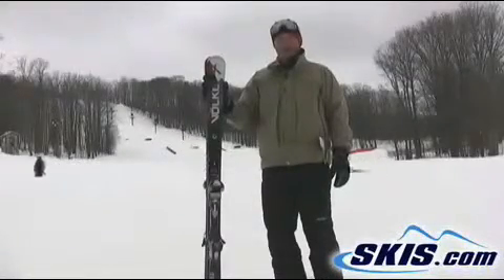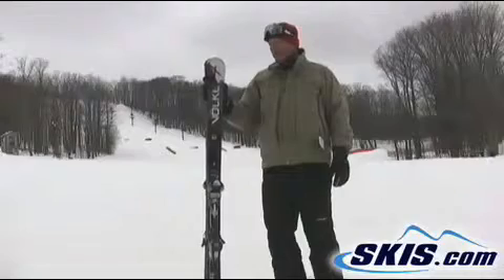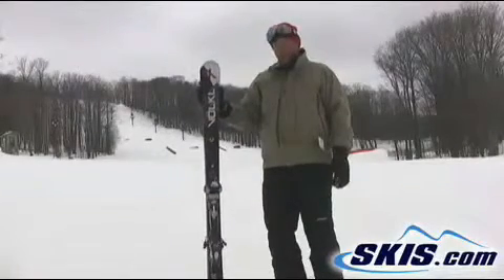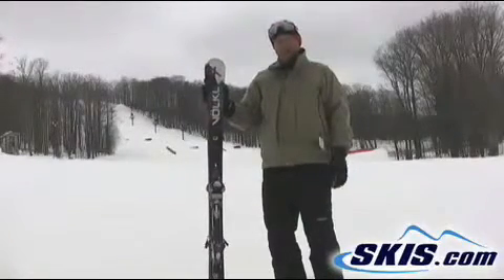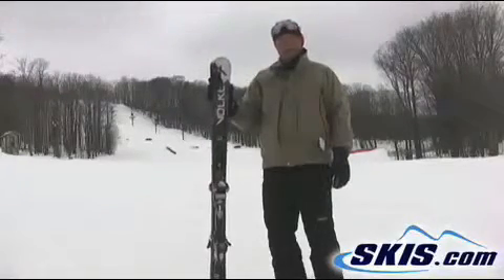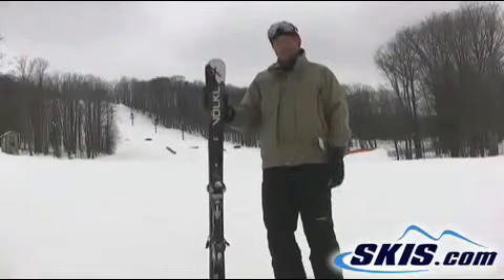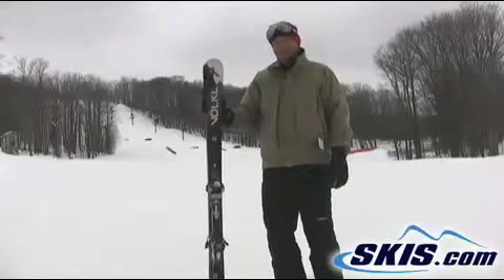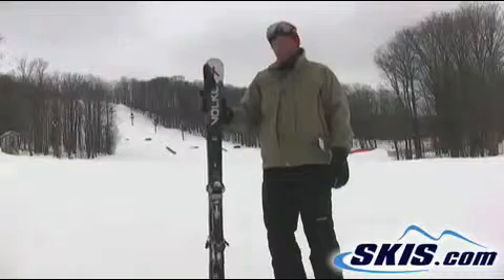2011 Volkl Unlimited AC30 Titanium Skis Review from skis.com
Video review of 2011 Volkl Unlimited AC30 Titanium skis